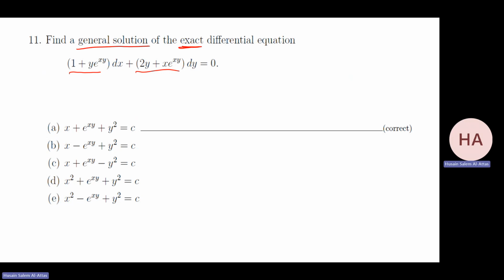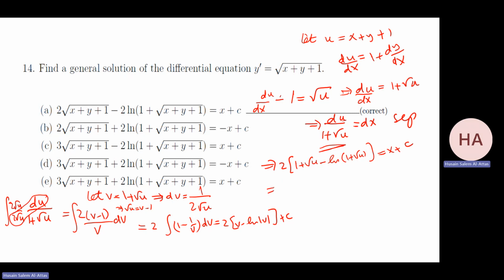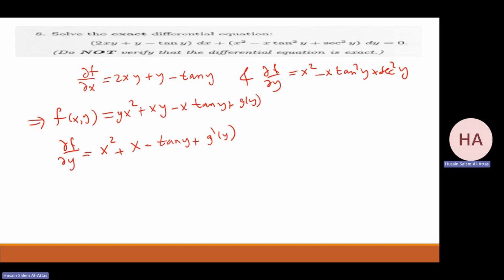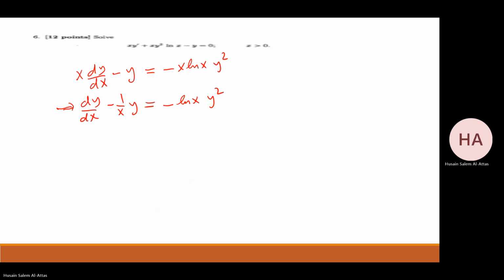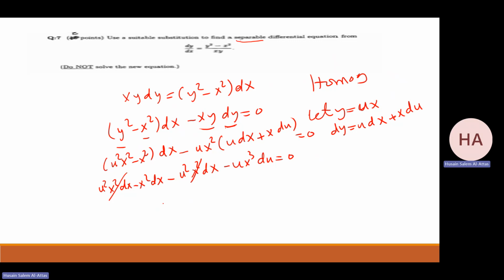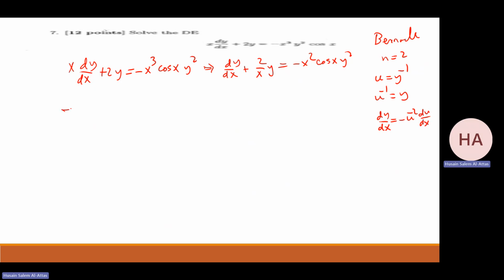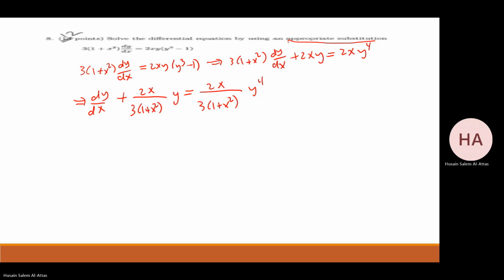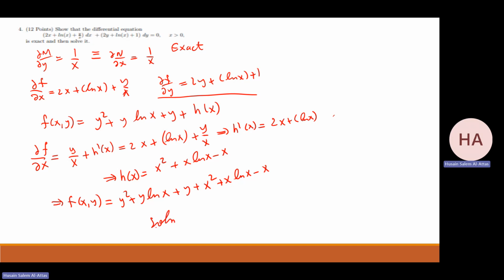Section 1 6 More Problems M208 T232 YouTube Part II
This vides has more problems from old exams related to Section 1.6